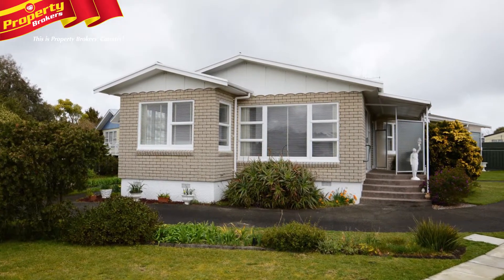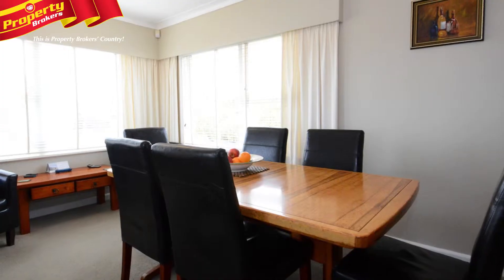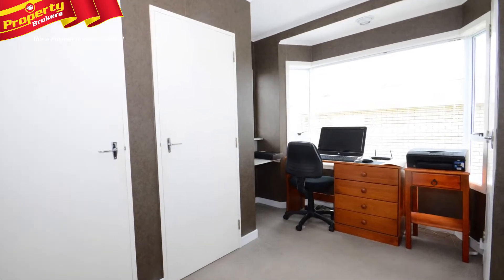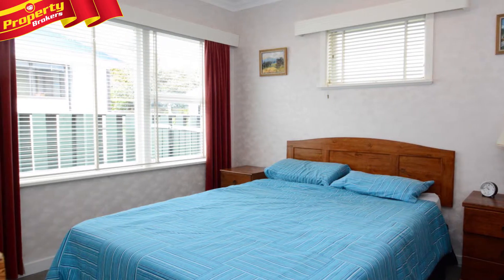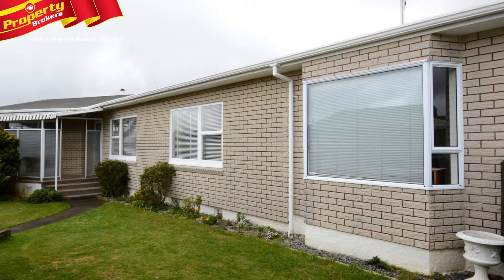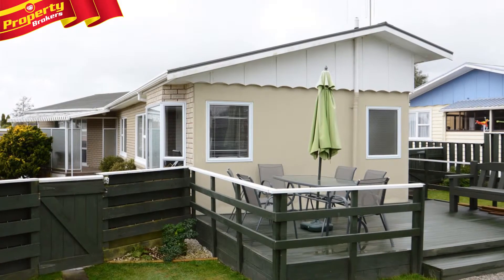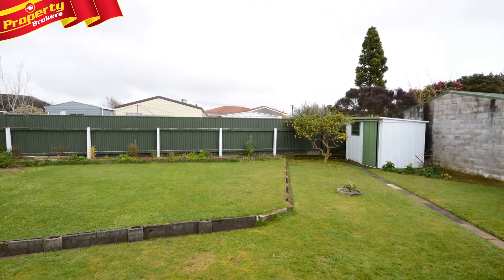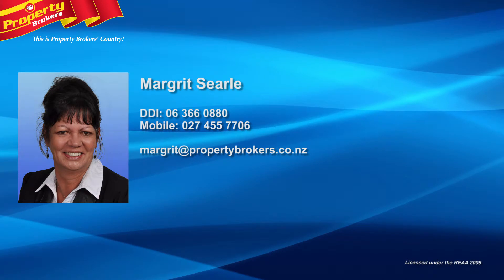4 Harlech Street, Levin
Happy living on Harlech
Situated in the North East sector, 4 Harlech Street is an immaculate property that awaits an owner who relishes location, safety and security.
With a floor plan of 130m2, this north-facing home comprises of three double bedrooms, including a bonus room off the Master that is currently utilised as an office. This area also has a walk in wardrobe, good storage and a second toilet with basin.
At the front entrance is a partially enclosed area that is ideal to relax in over the morning cuppa. A well appointed kitchen has plenty of cupboards, there is a separate lounge, a good sized dining space, laundry, plus a bathroom with both showerbox and bath.
Set on 797m2 of fully fenced section, the rear of the property has decking that will be just perfect for evening entertaining. To complete the buildings are a garden shed plus lock up workshop and garaging for your parking needs.
With most of the neighbourhood being owner occupied, you don’t need to hesitate on this one. Get in touch with Margrit today for an inspection.
Margrit Searle at Property Brokers, Levin. Call Margrit anytime on 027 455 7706